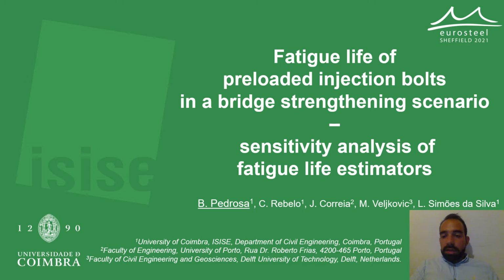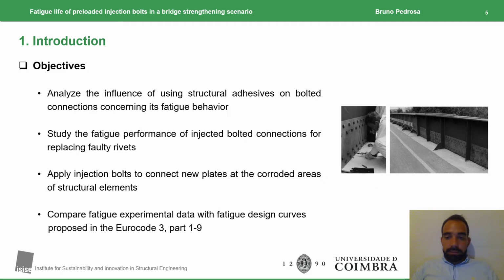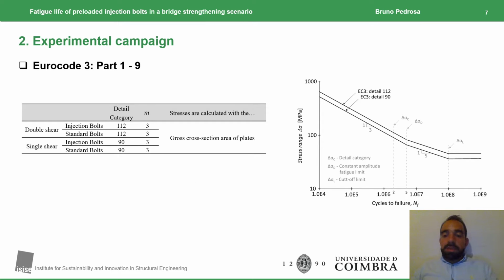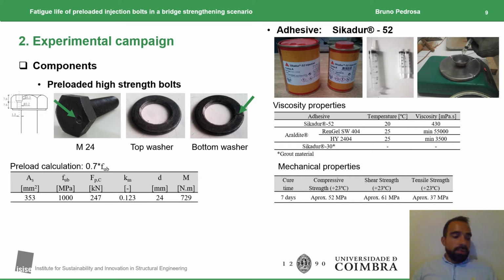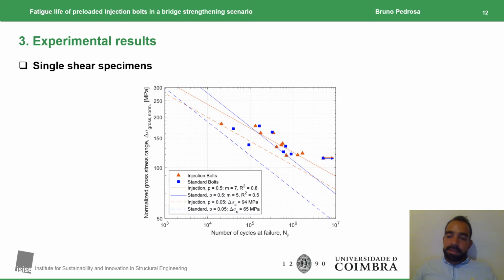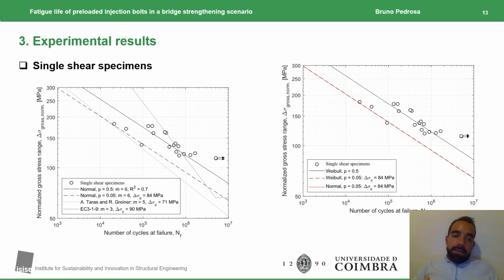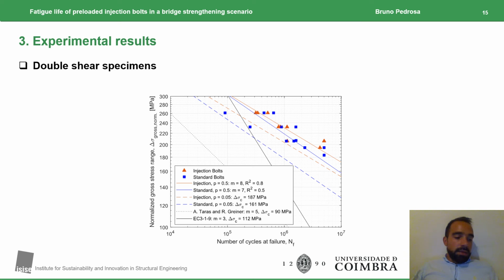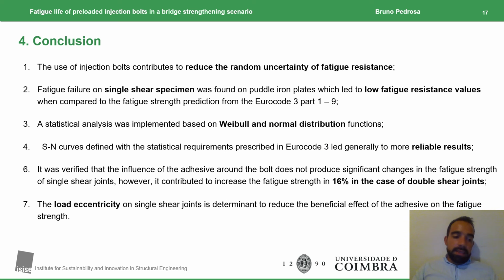Fatigue life of preloaded injection bolts in a bridge... | Eurosteel 21 Day 2 | Track 2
Fatigue life of preloaded injection bolts in a bridge strengthening scenario - sensitivity analysis of fatigue life estimators
Authors: Bruno Pedrosa, Jose Correia, Carlos Rebelo, Milan Veljkovic, Luis Simoes da Silva

Presented by: Bruno Pedrosa
ID: 271